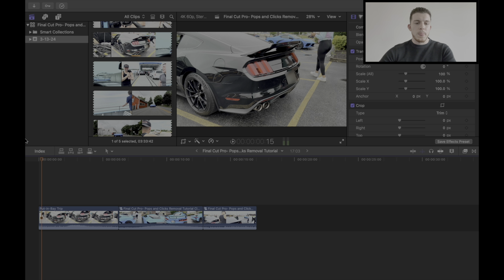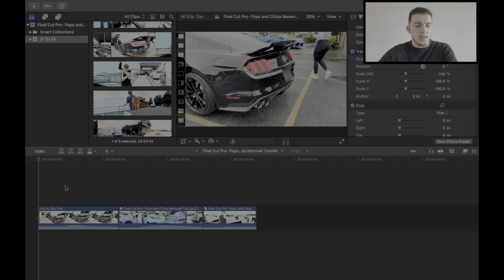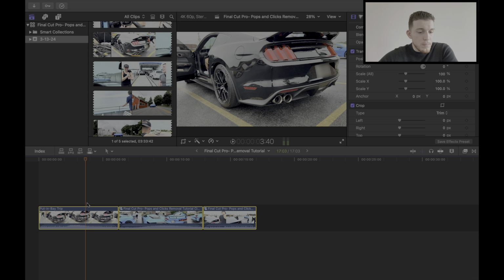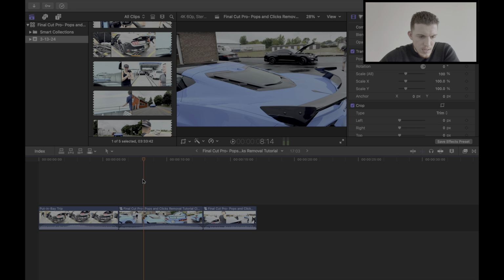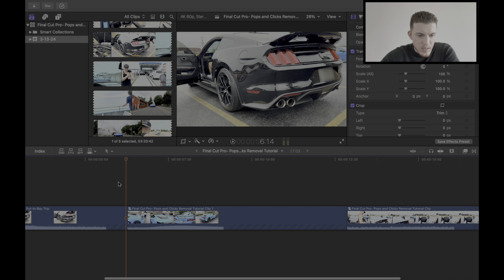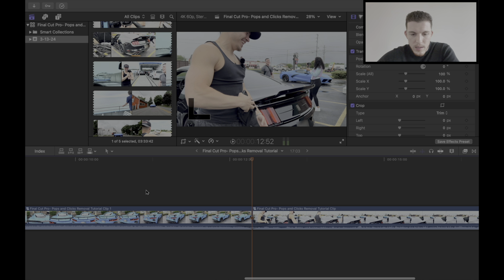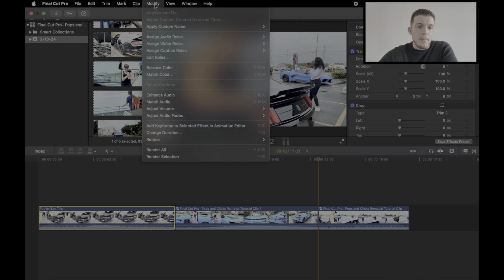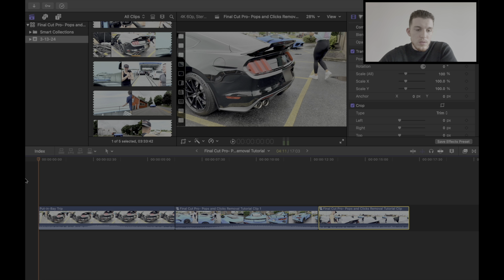Final Cut Pro- How to Remove Pops + Clicks from Audio Files Tutorial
A tutorial on removing pops and clicks in-between clips on Final Cut Pro. Enjoy the video!